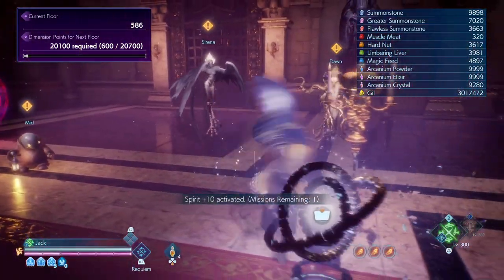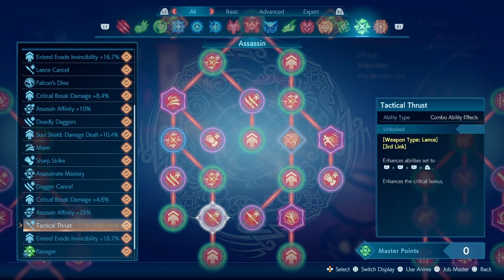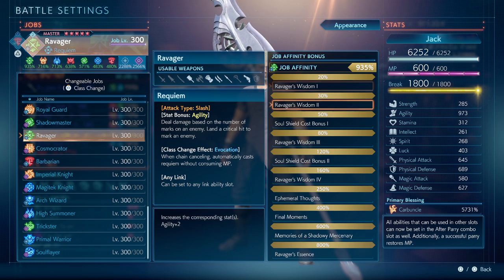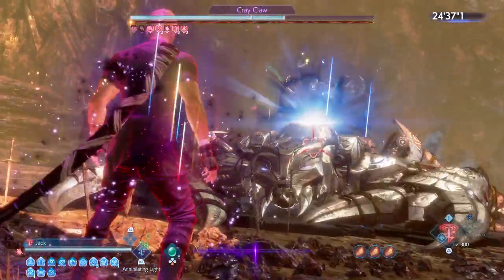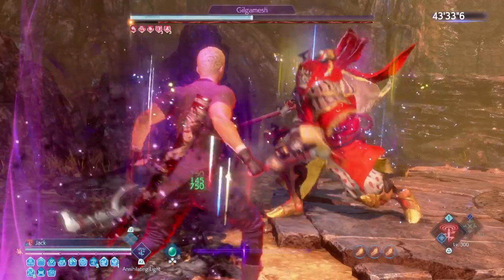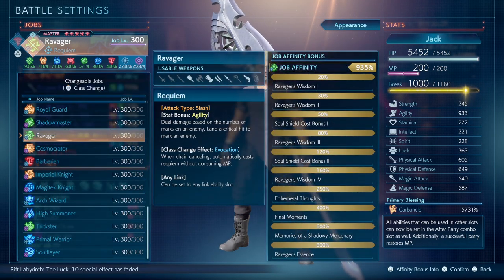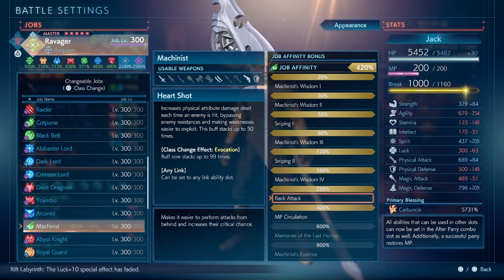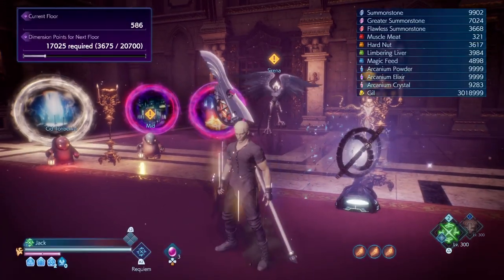Assassin Guide and Build Suggestion - Stranger of Paradise Final Fantasy Origin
Time Stamps

0:40 job tree and affinity
5:00 strategy showcase
8:45 build suggestions

ASSASSIN

Weapon: Daggers, Lance, Knuckles, Mace, Gun

 JOB ABILITY

ASSASSINATE
[Attack Type: Slash]
[Stat Bonus: Agility]
---critical hits will make a mark and when a mark is available activate assassinate to hit enemies depending on how many mark there is, max of 20 marks

 WEAPON LINK

Lance/Daggers/Knuckles Charged: enable earilier dodging
Lance/Daggers/Knuckles 3rd: enhance critical bonus

EXTERMINATE (ULTIMA)
---if no marks apply and activate assassinate, a slashing attack will hit the enemy and marks it

 WEAPON LINK

Knuckles Forward: stagger nearby enemies

REQUIEM (EVOCATION)
---assassinate activate on chain cancel without a cost of MP

 WEAPON LINK

Daggers Side: increase attack speed

 PASSIVE STATS

Soul Shield: Damage Dealt +14.4%
Extend Evade Invicibility +33.4%
Critical Break Damage Dealt +13%

 COMMAND ABILITY

Invisible - enhance critical hits and makes enemies less to target you

 JOB AFFINITY

20 --- Agi +1

30 --- Agi +2

50 --- Soul Shield Break Cost -5.3%

80 --- Sta +1, Int +1, Agi +3

120 --- Soul Shield Break Cost -8.8%

160 --- Sta +2, Int +2, Agi +4

250 --- applies additional agility bonus to all abilities grant stat bonuses

400 --- every 5 secs not taking damage a buff of increase break damage applies, max of 5 stack, stays with other job, remove when get hit

600 --- soul shield increase agility stat, max of 20 stack, 1.5pts per stack

800 --- enhance 20,30,80,160 and increase as pass 800

 SUMMON STATS per 100%

Carbuncle - Agi +7
Odin - Agi +7
Fenrir - Agi +7
Sylph - Agi +7
Shiva - Agi +7

 SUGGESTION AFFINITY

400 --- BASIC JOB WEAPON
600 --- THIEF
600 --- MONK
600 --- HUNTER
600 --- DRAGOON
600 --- SAMURAI
600 --- NINJA
600 --- TYRANT
600 --- SUMMONER
600 --- CYCLIC WARRIOR
600 --- GAMBLER

Community